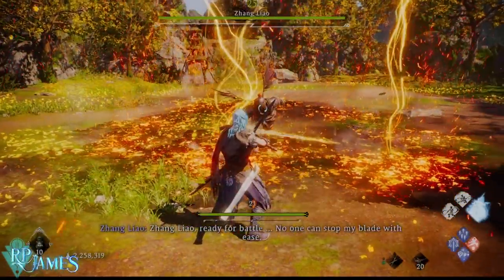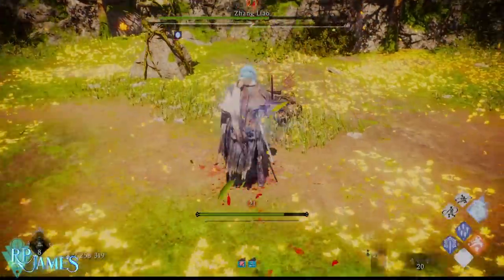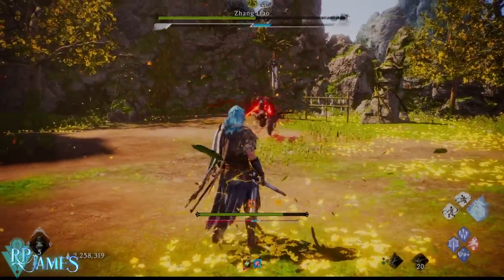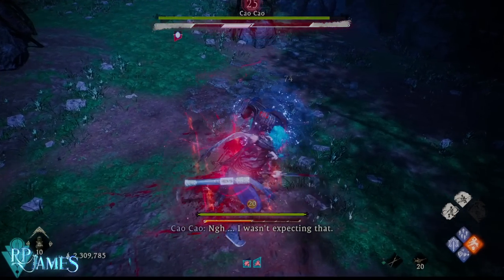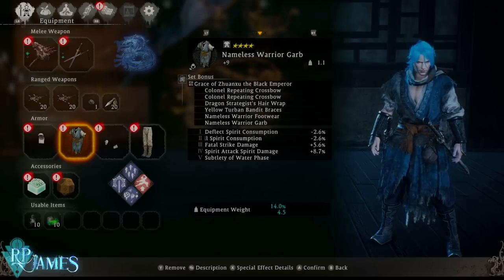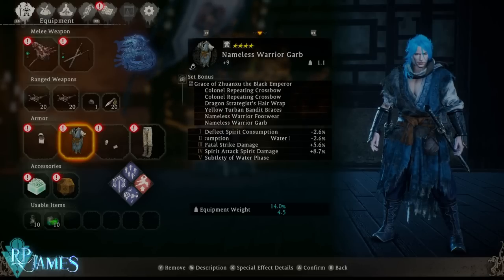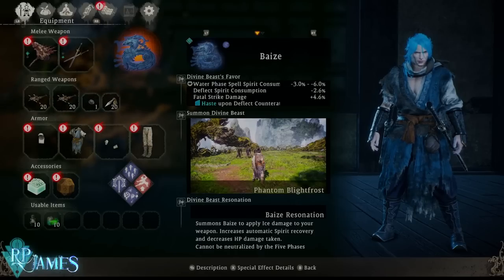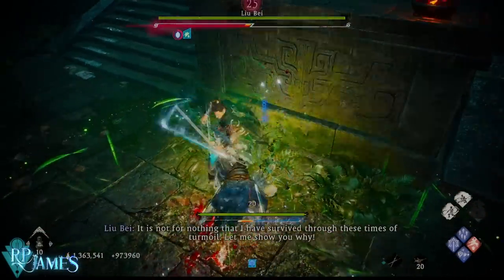Wo Long Build Filthy Powerful Water Build The Black Ice Emperor